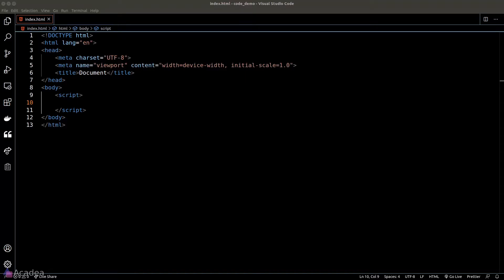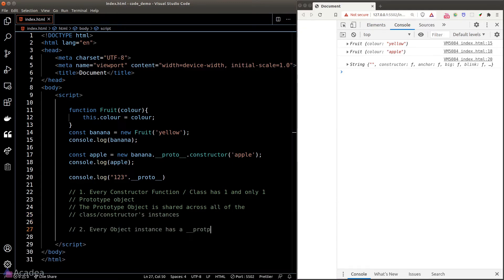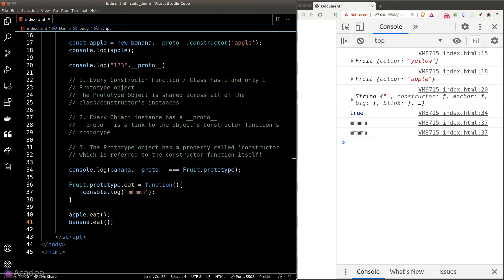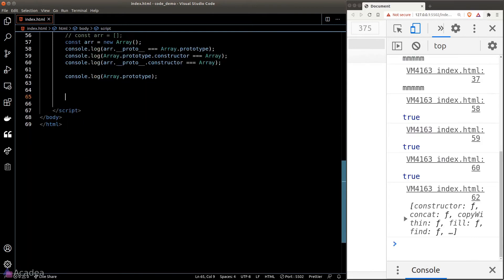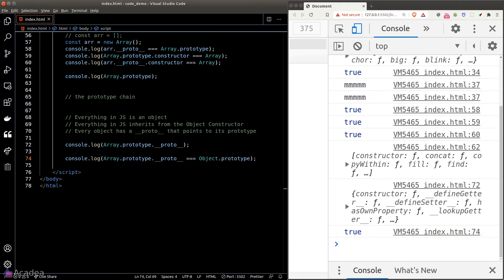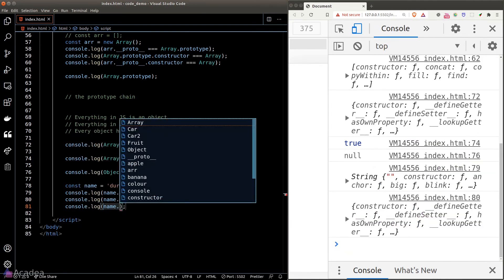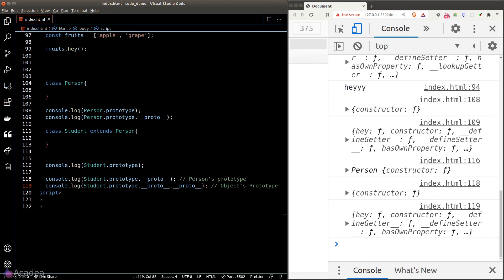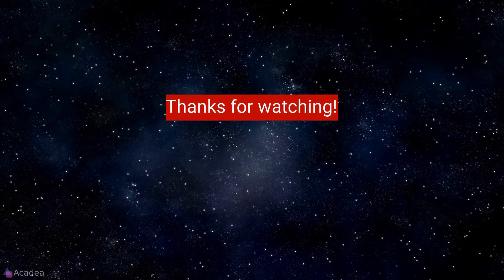Ep18 - JavaScript Prototype Explained in Simple English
Prototype is often misunderstood by developers. Let's dive deep into the concepts and understand how it works behind the scenes.